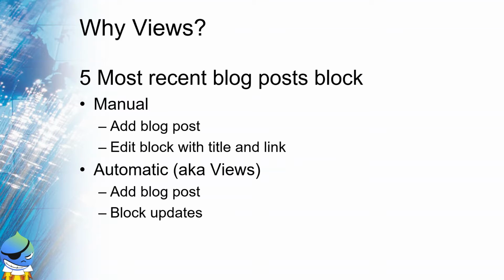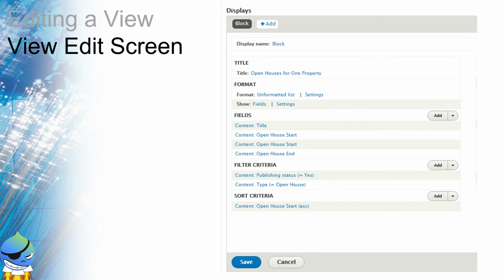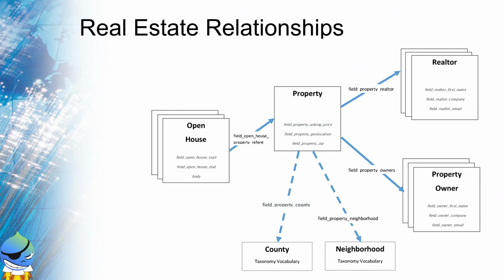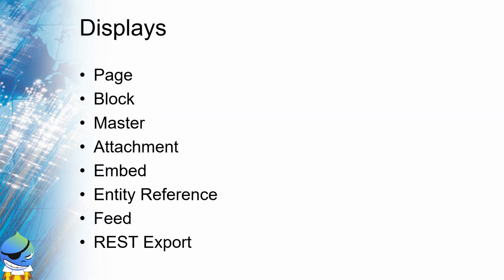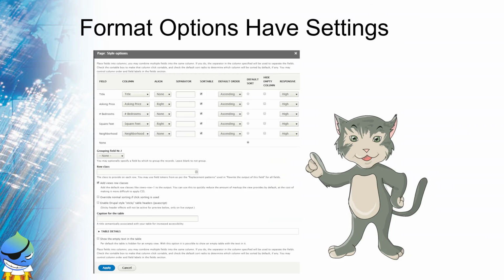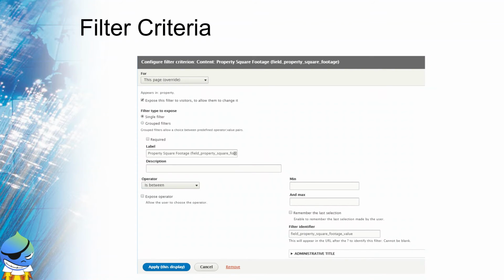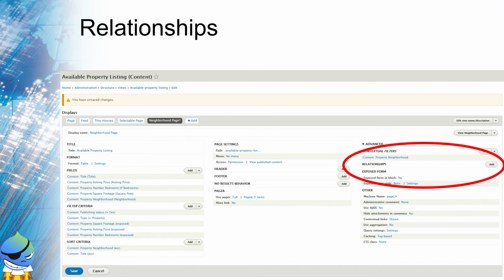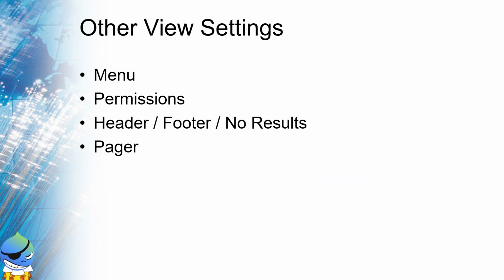Mastering Drupal 8 Views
Session speaker(s): Gregg Marshall

Learn how to build complex displays of content—all without programming.

Views was used on more than 80% of all Drupal 7 sites; now it is part of the Drupal 8 core. Learn how to take full advantage of Views' power to create many amazing pages and blocks. Instead of building 10 different view displays with different filters, learn how a contextual filter would require only a single display.

Views Slices, Dices and makes Julienne Fries

* Using filters, Views can "slice" your data into relevant subsets.
* Using contextual filters, Views can "dice" your data even more using information about the other content being displayed on a page.
* And using contributed modules, Views can turn your data into maps, carousels, and other "Julienne Fries".

In this session, we'll start by modifying a view built into core that everyone uses, the content page.

From there, we'll build our own simple what's new content list. Then we'll expand and extend that list to create more complex displays, including maps and carousels.

Finally we'll look at ways to make Views display exactly what you want in the format you want it.

* Create displays of content that are automatically updated when you add new content
* Show maps and rotating image carousels on your site
* Use fields from more than one content type to create powerful views of multi-table data
* Modify the field data being displayed, combining it in different ways or changing the HTML that might be normally generated
* Add headers and footers above and below a views display
* Make the output of your view look exactly like the designer specifies
* Change the order in which a list of content is displayed, limit the content shown to only certain content types or values
* Filter content using values passed to the view in the URL, making a single view work different ways